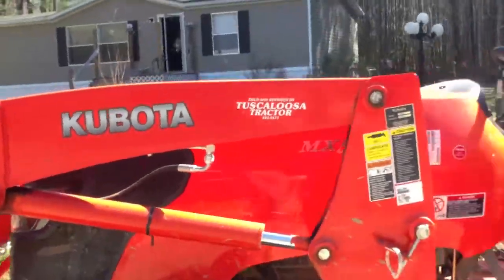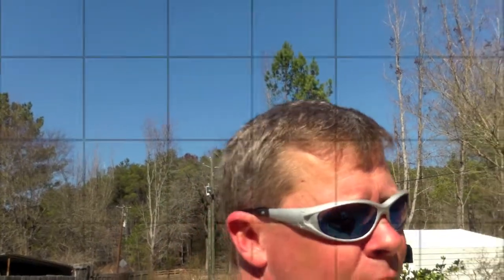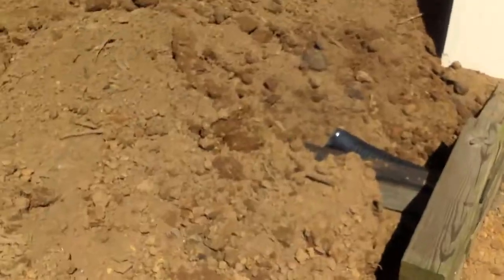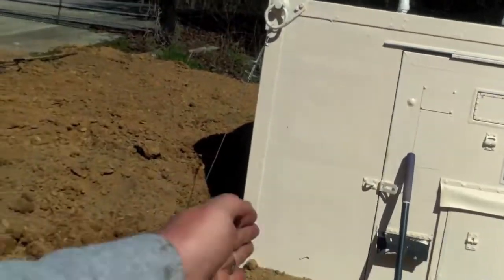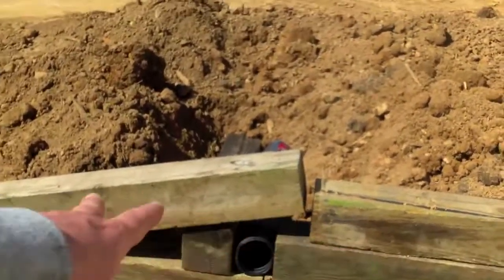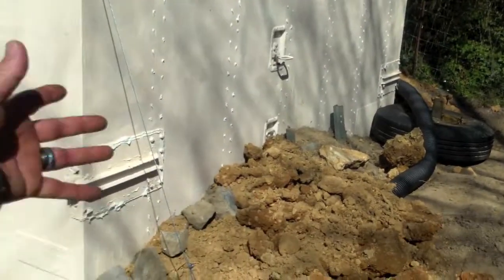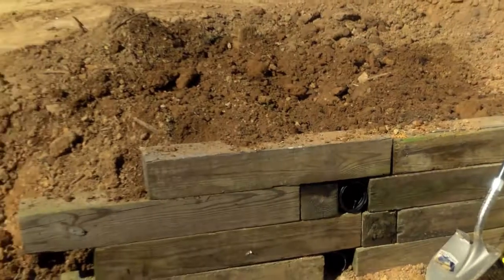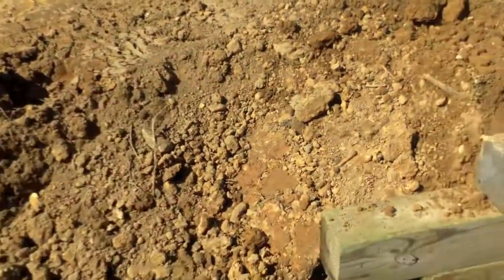Dirt Work!!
Join the Experience!! Thanks for Sharing!!  Thanks to all of my Googlers you guys are great!,